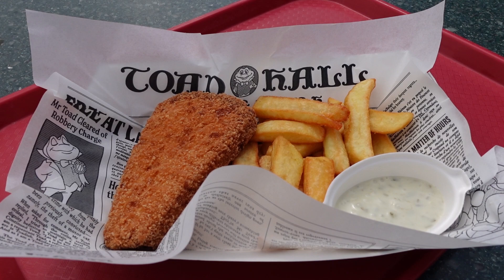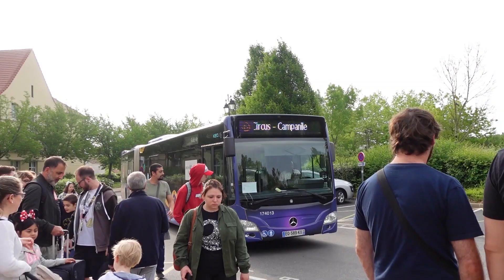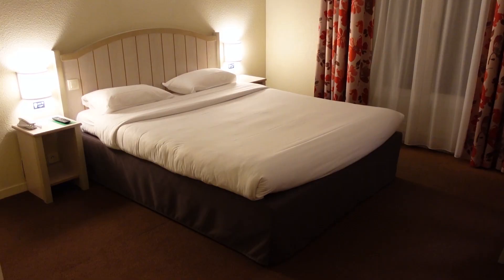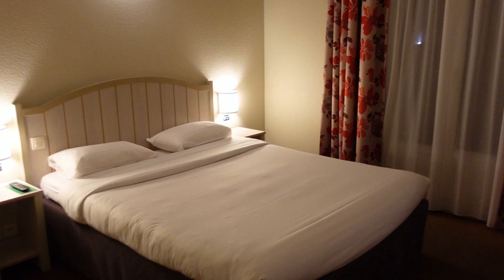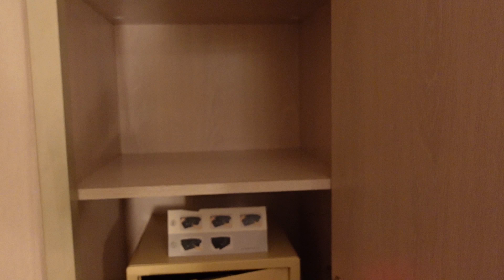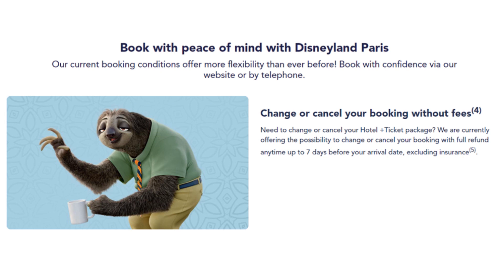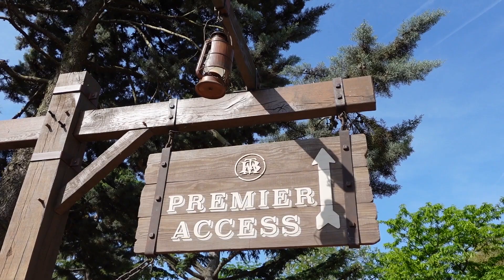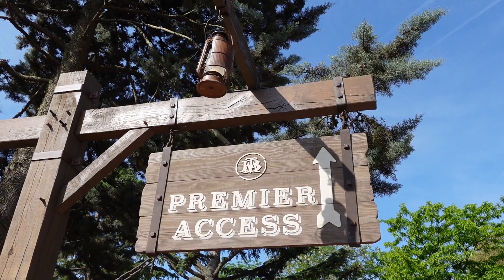How To Save Money At Disneyland Paris! | Disneyland Paris On A Budget | Cheap Disneyland Paris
With increasing prices, the cost of living crisis and the pound being in the toilet it can seem like costs at Disneyland Paris are spiralling! Today I will tell you how you can save money at Disneyland Paris, which is perfect if you are visiting Disneyland Paris on a budget or wanting to cut back some costs to make a trip to Disneyland Paris more affordable!

These top tips will help you save money at Disneyland Paris so you can make your visit cheaper!

UPDATE
This week Disney announced massive price increases for restaurants in Disneyland Paris so using these tips can help you cut back the costs to accommodate this! Be sure to check out next week's video where I let you know all about these changes, which menus are increasing in price and which restaurants are no longer worth the cost!

Disneyland Paris Restaurants website to see menus and prices

My name is Sophie and I run Most Magical Guides to help you plan your ultimate Disney World and Disneyland Paris trips!

Instagram Facebook Vegan Disney Facebook Group Disney World Vegan Food Disneyland Paris Vegan Food